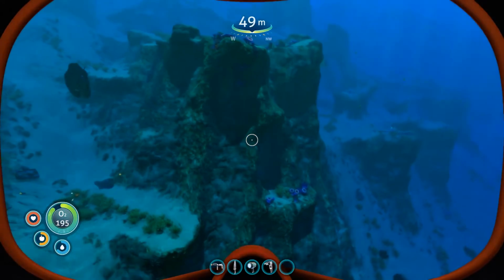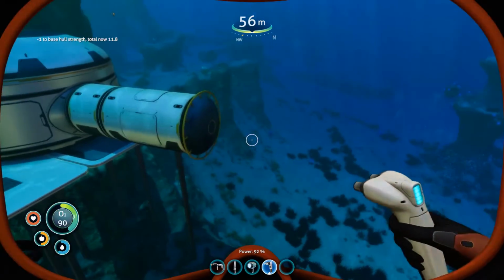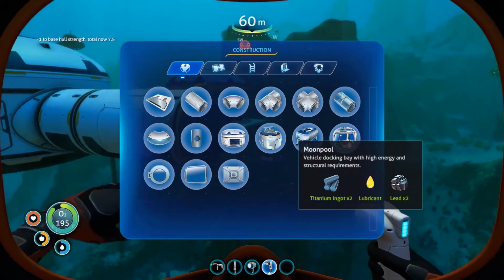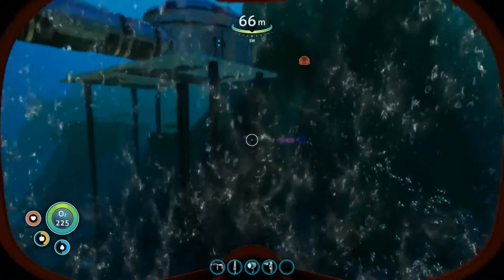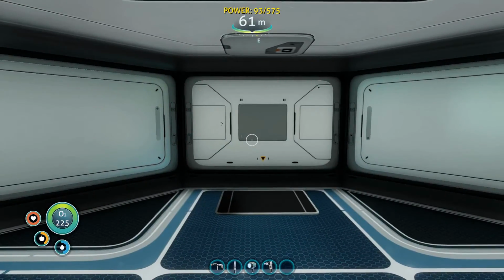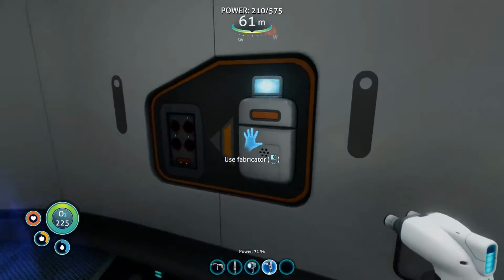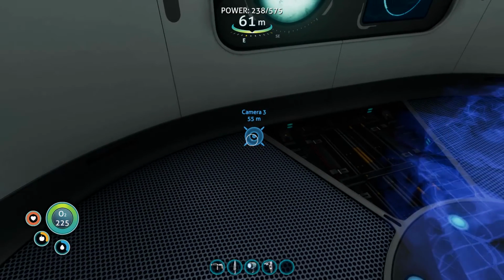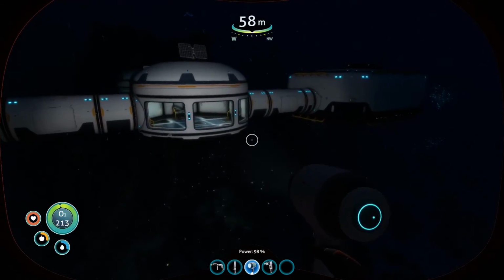Subnautica - Building A Bigger Base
In this video I show you how to make a bigger base using three different kinds of rooms.